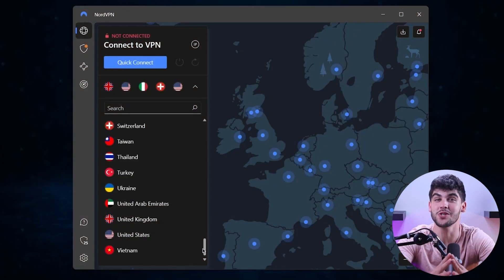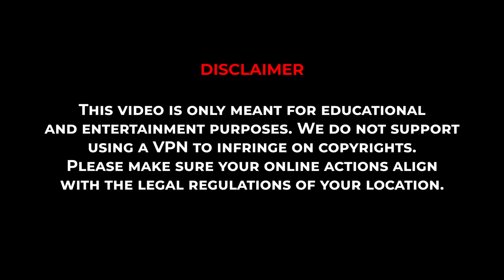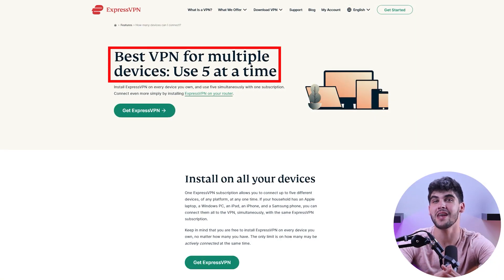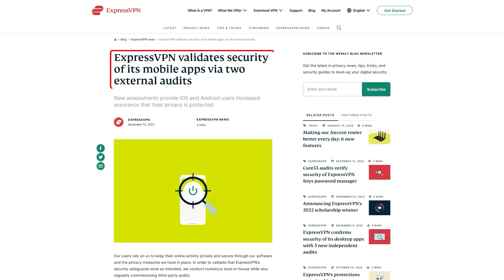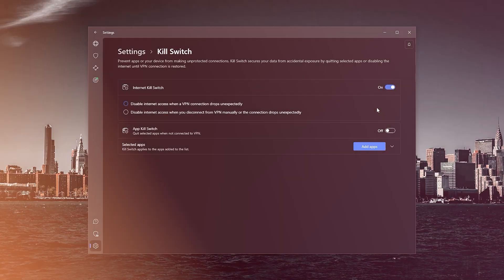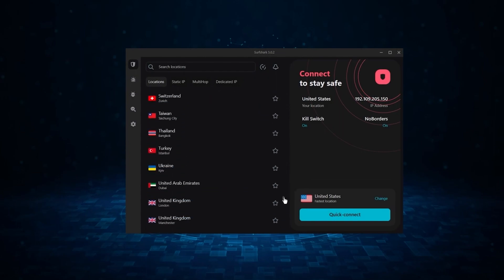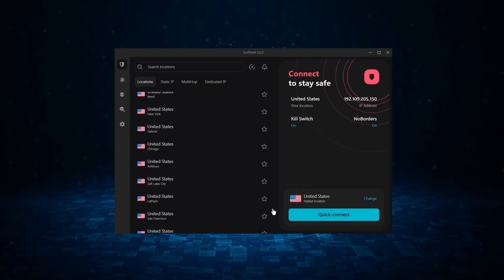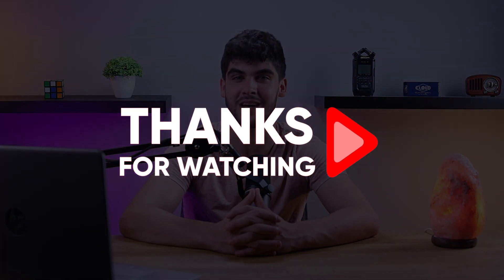How to Get a UK IP Address In 2 Steps in 2026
How To Get A UK IP Address: Unlock UK-exclusive content and browse securely with just 2 simple steps in 2026! Learn how to get a UK IP address now.

Hey everyone, welcome back. And in today’s video, I’ll be showing you guys how to get yourself a UK IP address in a couple of simple steps, with the help of VPNS. Now, there are a couple of reasons why you might want to get a UK IP address. For example, if you’re traveling abroad, you might want to watch shows that are only available in your home country. Well, by using a UK IP address, you’ll basically get access to all content exclusive to the UK. Another example would be using e-finance platforms. Some online wallets are limited in the countries they’re available in, and using a VPN would help you regain access to them no matter where you are. Now there are a lot of other things you can do with a UK IP address, but today we’re gonna be focusing on how you can get yourself that address using a VPN. So without further ado, let’s get started. Also, if at any point in this video you’d like to check out any of the VPNs that I mention today, you’ll find all the useful links, including discounts, in the description down below. Now before I show you the process and give you my recommendations for some of the best VPNs out there, it’s important to note that this video is meant for educational purposes only, and I do not support or condone any illegal activities using these VPNs. So please make sure that your online actions are responsible and align with your country’s policies and regulations. With that being said, getting a UK IP address is actually pretty simple; in fact, it only takes a couple of steps. Next, all you really have to do is download their app after subscribing to one of their plans, search for UK in the app search feature, choose a server, and press connect. For example, with ExpressVPN, you can press the options button on the top left, click on “VPN Locations”, search for the UK, and choose one of the servers from the drop down menu. The process is pretty much identical to all the other top VPNs and just as simple. And that’s pretty much it! One thing to note, however, is that not all VPNs are created equal, as some of them have a limited number of servers and others try to sell your information. That’s why I made a list of my top 3 VPN picks in order to help you make a more informed decision and pick a service that best fits your situation. And that’s it for today’s video. Again, if you’re interested in any of these VPNs, you’ll find all the useful links, including discounts, in the description down below. And feel free to comment below if you have any questions, as I love getting to interact with you guys, and like and subscribe if you found this video to be helpful or would like to stay up to date with future videos!

Hope you enjoyed my How To Get A UK IP Address In 2 Steps In 2026 Video.